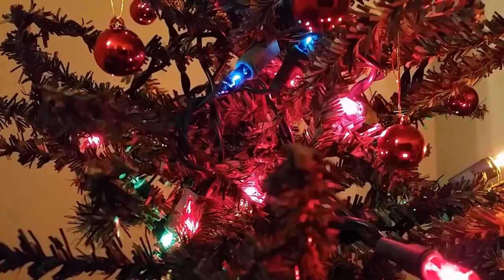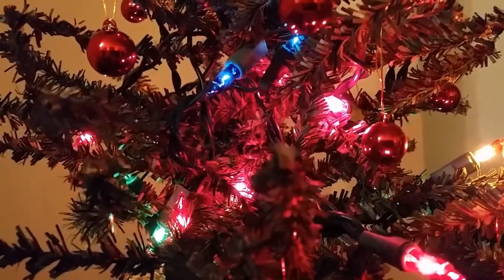TechDiveTV A Day in the Life Episode 50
Today here on TechDiveTV "A Day in the Life" I will take you through the arduous process of "undecorating" for Christmas.  So many people resist this chore as it can take a lot of time and effort.  I will show you how you too can make it a joyful task that takes just minutes.  Take a look!